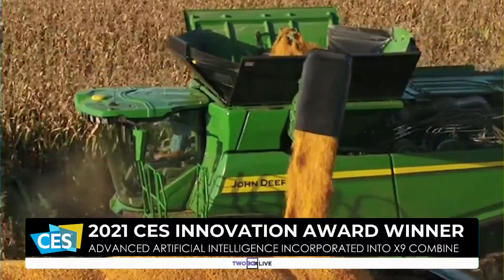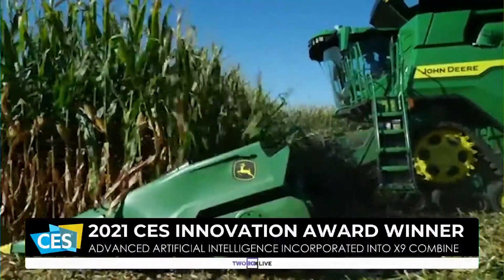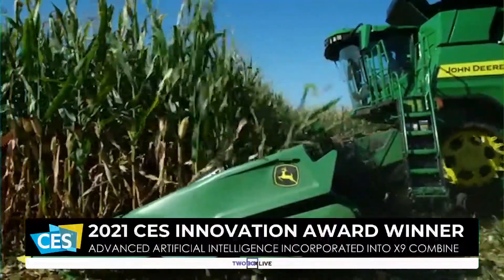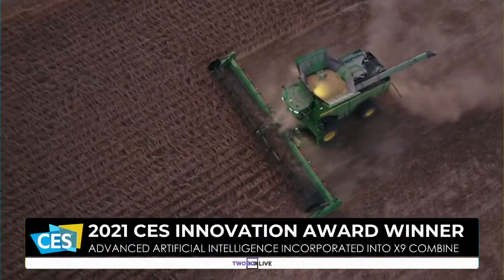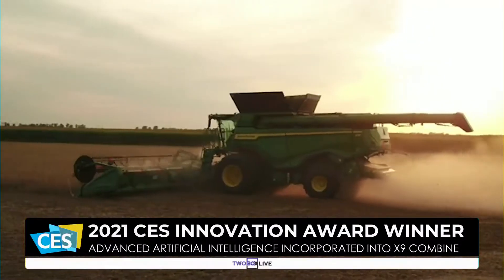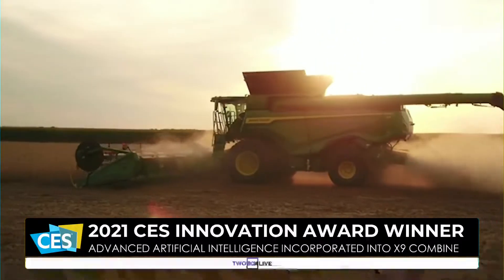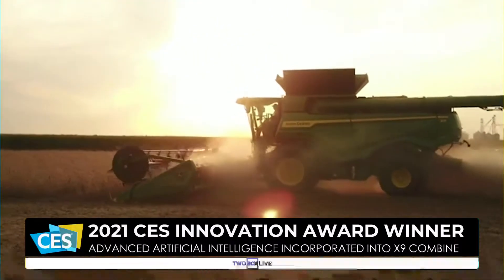CES 2021 | John Deere wins CES Innovation Award, CTO Jahmy Hindman discusses X9 Combine and AI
John Deere won yet another CES Innovation Award in Robotics in 2021, this time for their X9 Combine. CTO Jahmy Hidman joins the show to talk about the AI behind it, and how the future of farming could pivot to autonomy with advancements in Edge Computing.